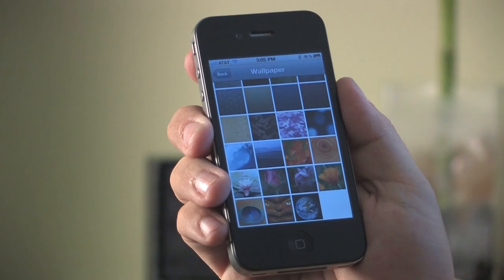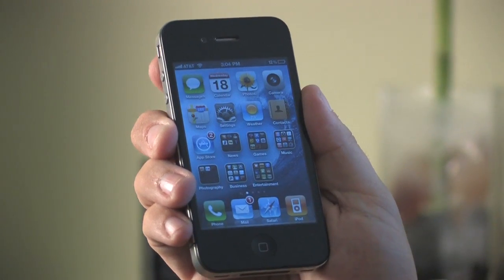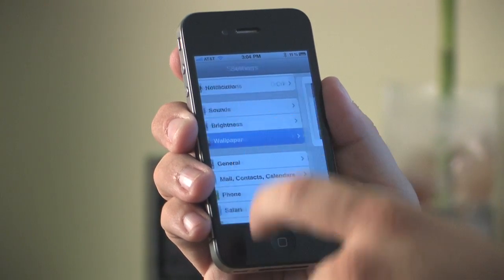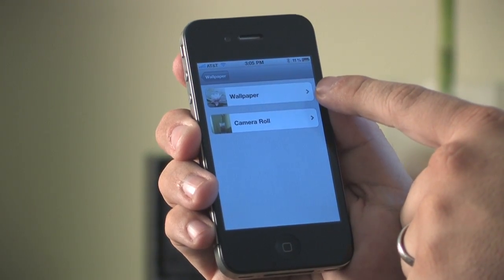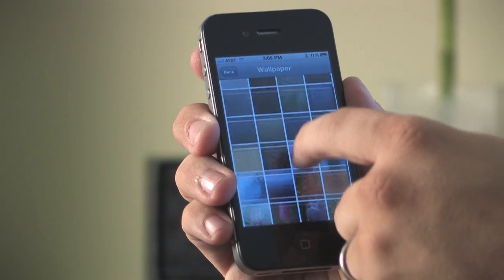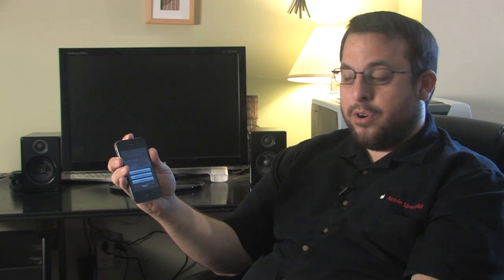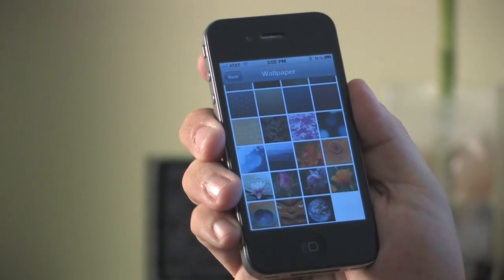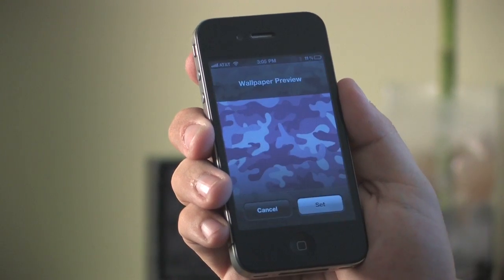IPhone 4 : How to Change Home Screen Wallpaper on the iPhone 4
Change the wallpaper on your iPhone 4's home screen to something that better represents you. Learn basic iPhone setup and iPhone tips from an Apple Certified Macintosh Technician in this free video.

Bio: Hello, my name is Matthew Arevalo. I am an Apple Certified Macintosh Technician and a technology consultant.

Series Description: The iPhone 4, released in 2010, is Apple's line of smartphones for consumers. Learn the basics of iPhone setup and tips from an Apple Certified Macintosh Technician in this free video.